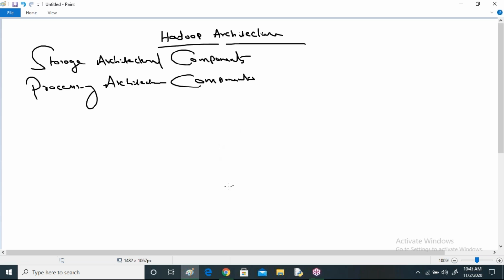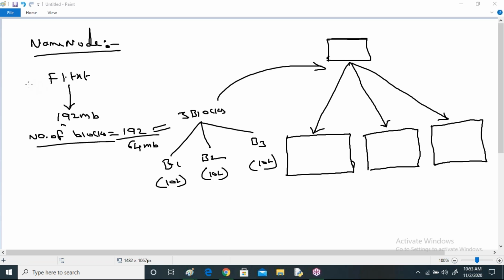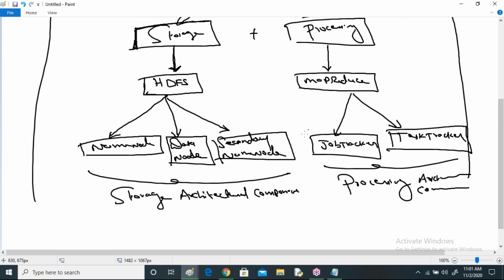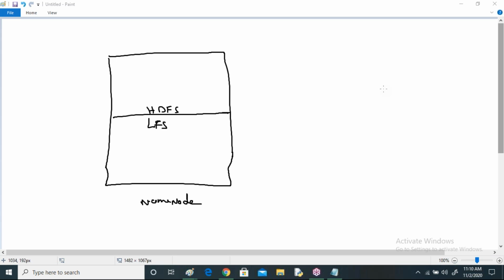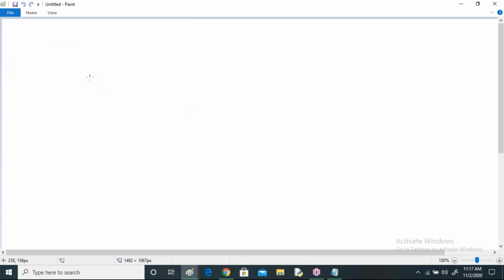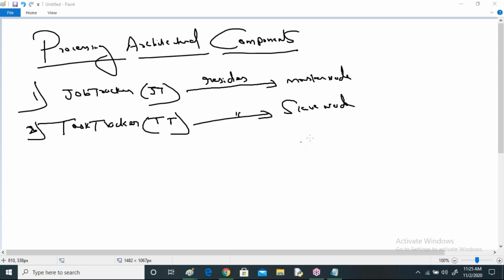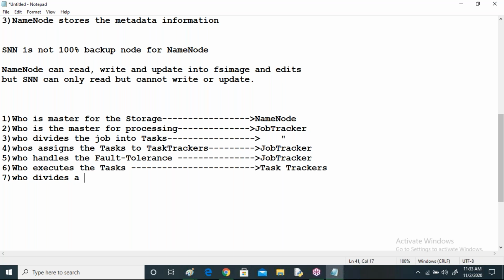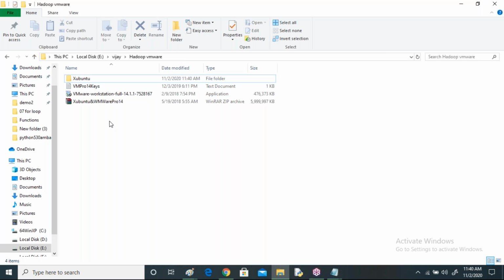HADOOP tutorials || Demo - 5 || by Real Time Expert on 02-11-2020 @10:30AM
Java tutorial by durga sir